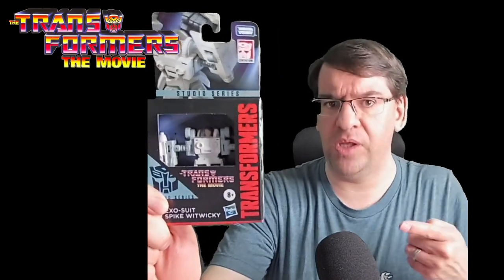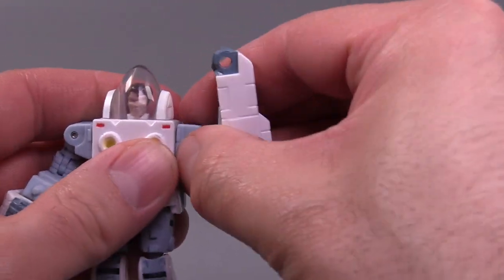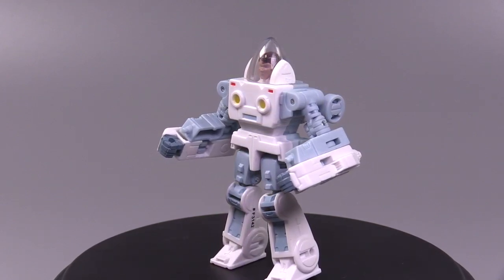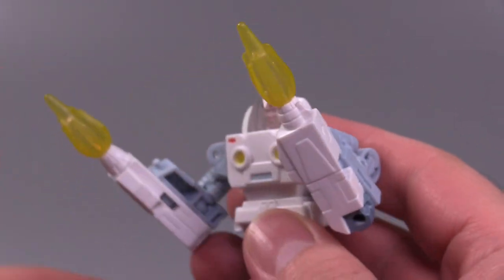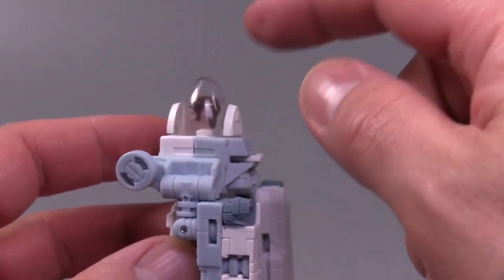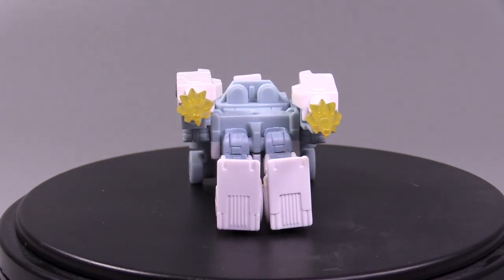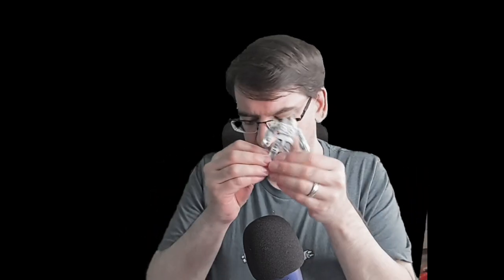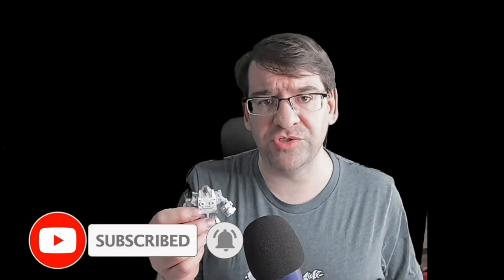Transformers Studio Series 86 - Exo-Suit Spike Witwicky